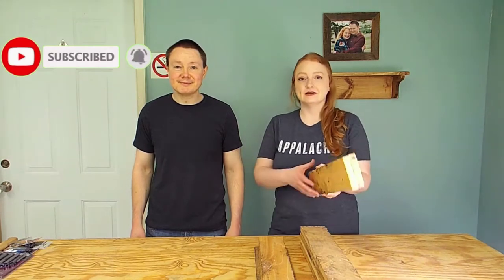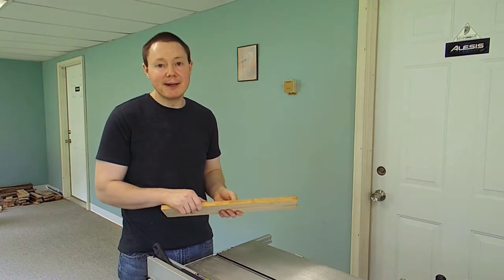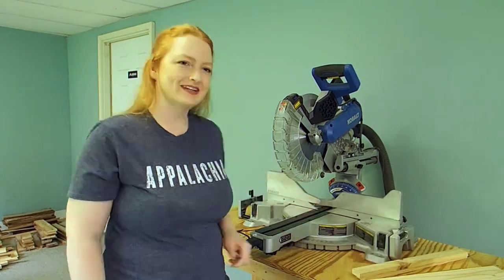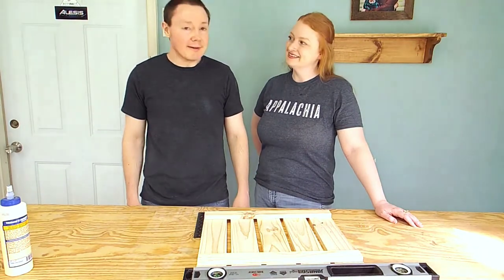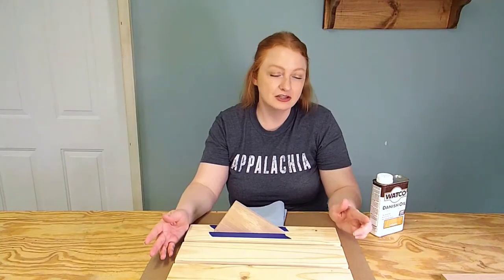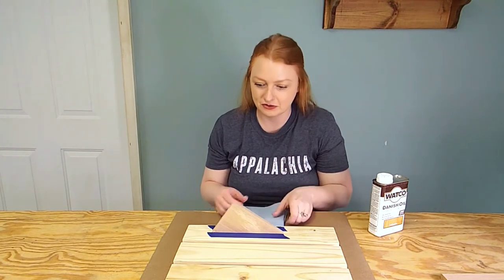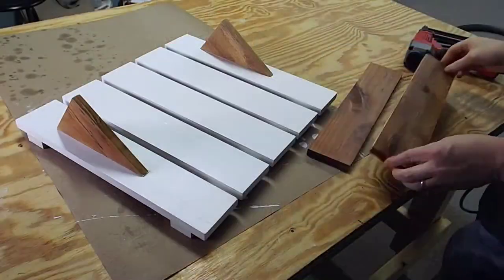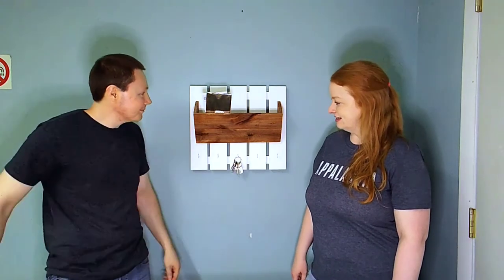How to Make a Wall Mail Organizer | DIY Wall Organizer Ideas | Mail and Key Holder | Farmhouse Decor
Bryan and Cecelia show you how to make a wall mail organizer from pallet wood. This diy wall organizer also has hooks for keys and is a reclaimed wood project perfect for the beginning woodworker.

SAFETY GEAR
Noise Reduction Muffs
HEAROS Ear Plugs
3M Safety Glasses, Secure Fit
3M Particle Mask

TOOLS
CRAFTSMAN Benchtop Planer, 15-Amp (CMEW320)
CRAFTSMAN Air Compressor, 6 Gallon (CMEC6150K)
CRAFTSMAN Finish Nailer, 18GA, Pneumatic (CMPBN18K)